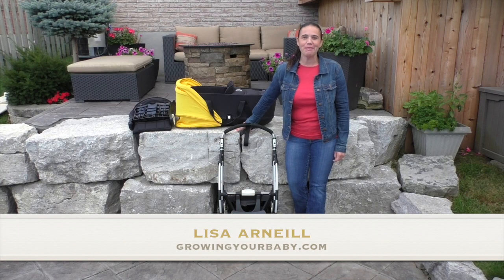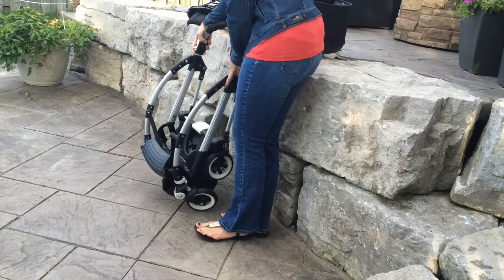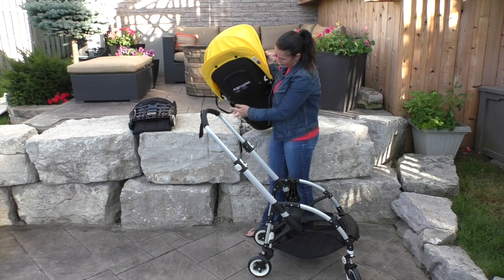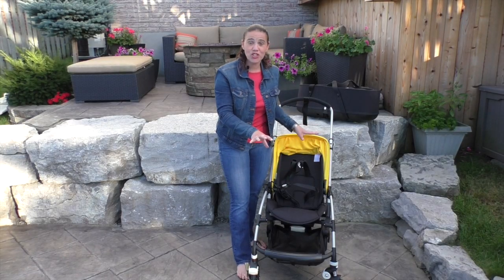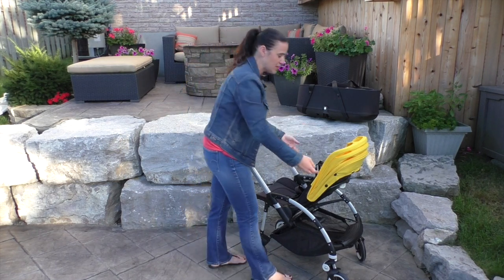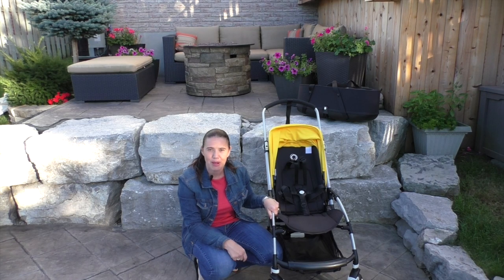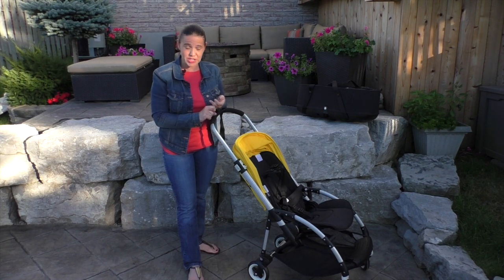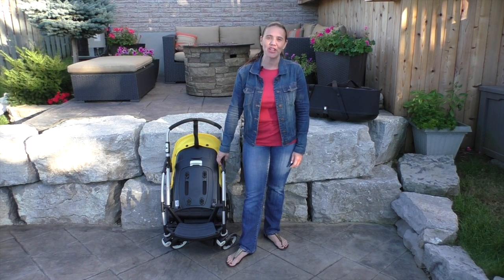Review! 2015 Bugaboo Bee3 Stroller with Bassinet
With quick and easy manoeuvrability - a smooth ride for urban life on the fly - the bugaboo Bee3 was designed for babies from birth to 37.5lbs.  It has a light and easy compact fold to allow it to fit anywhere and travel seamlessly.